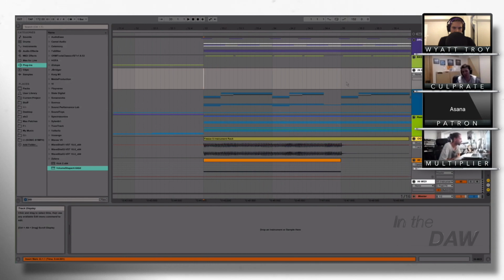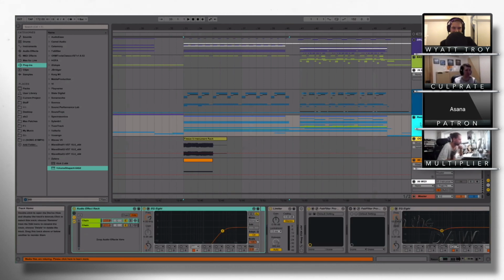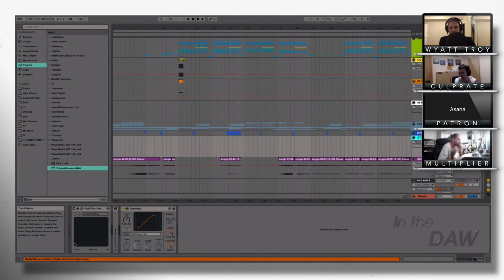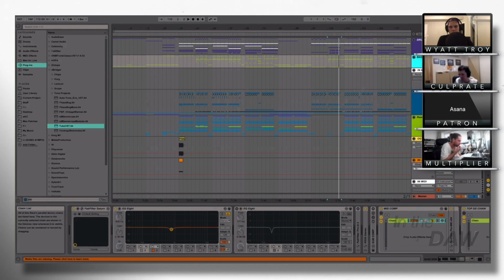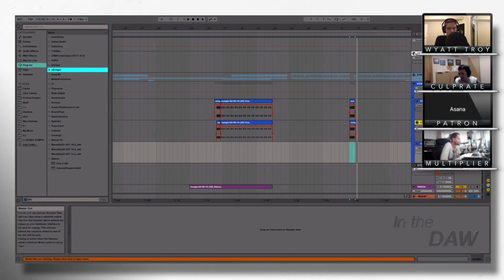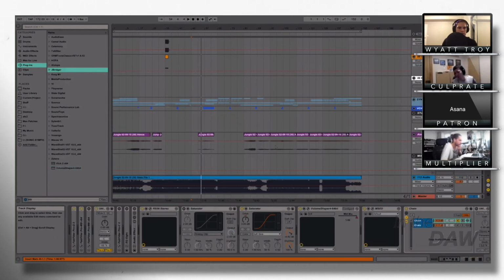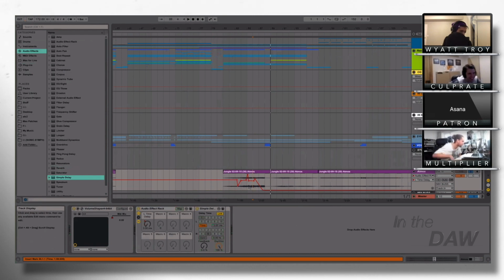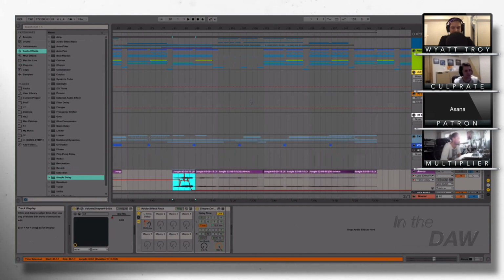Culprate In The DAW | Subsonics | Drum N Bass In Ableton Live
Learn How to Make Drum N Bass in Ableton Live, How to make a Culprate Bass, How to Shuffle Drums, Mixing with Headphones Vs. Mixing with Monitors  How to sound like Frequent, Clockvice, Vorso, COPYCATT, Noisia & Culprate.

Behind The DAW Playlist and pricing.